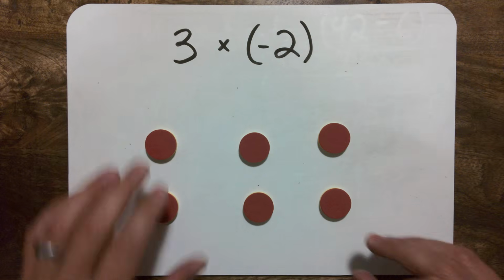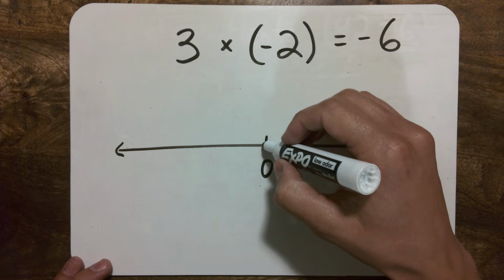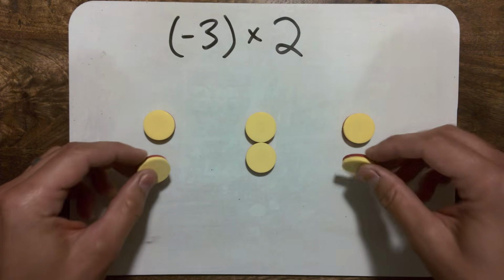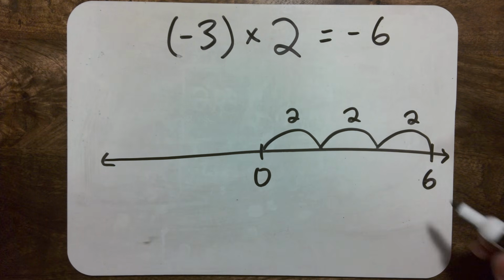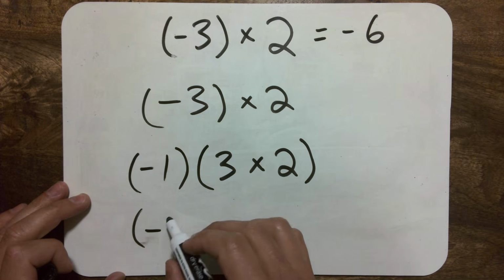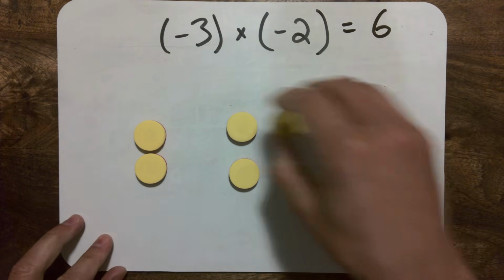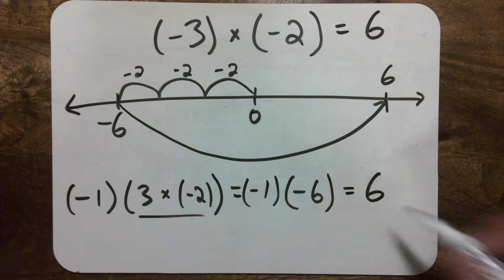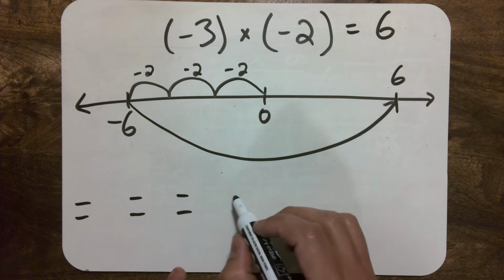CRA Models for Integer Multiplication Reasoning